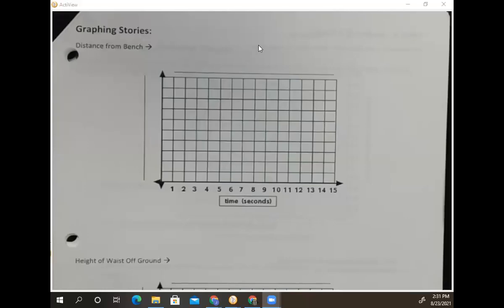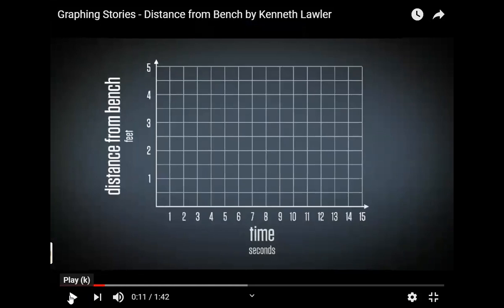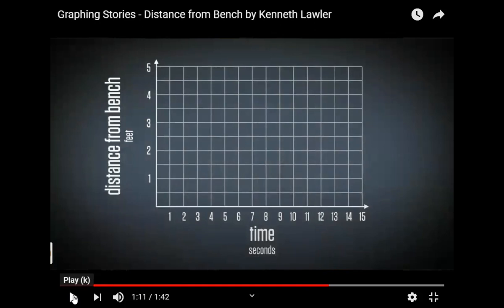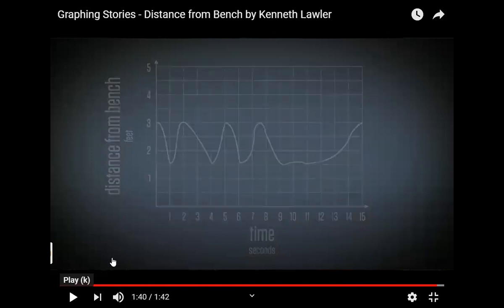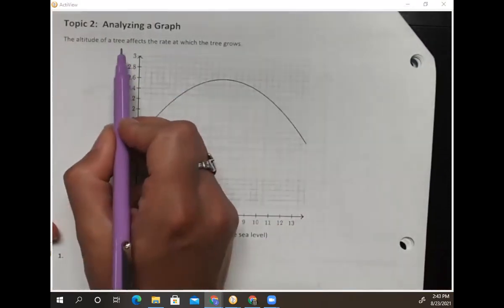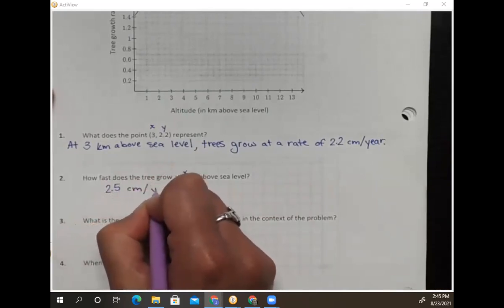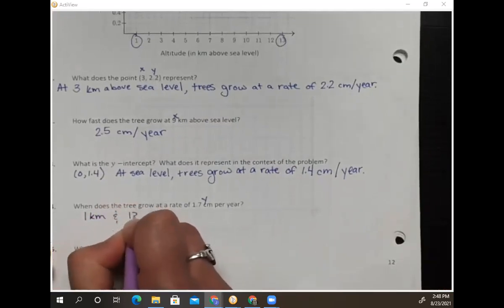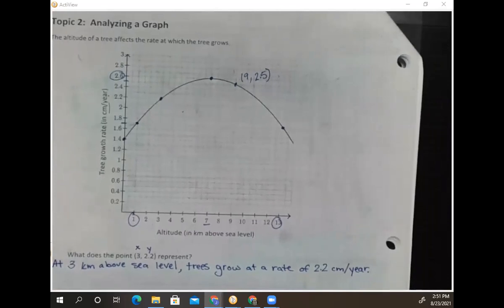AlgI Unit 1 pg 11-12 Graph Stories